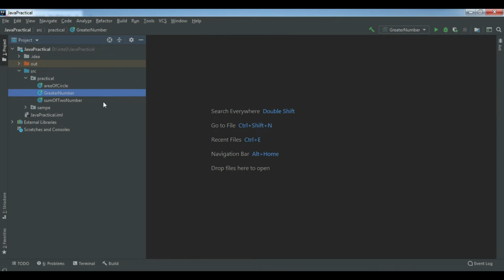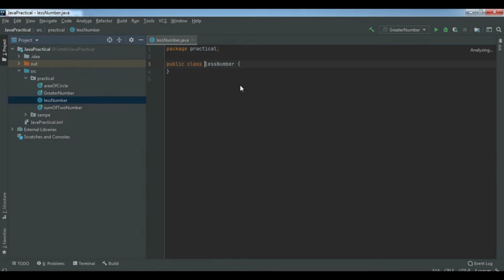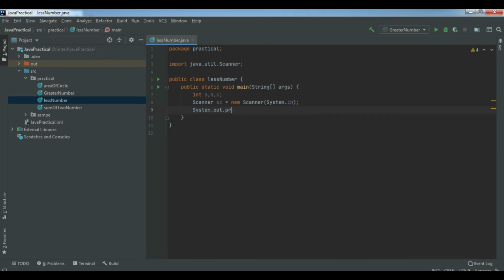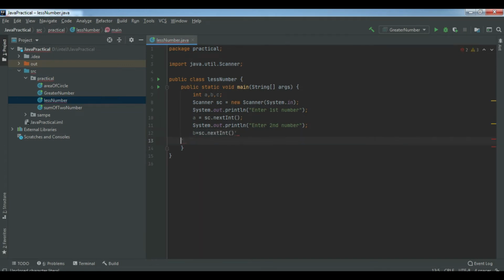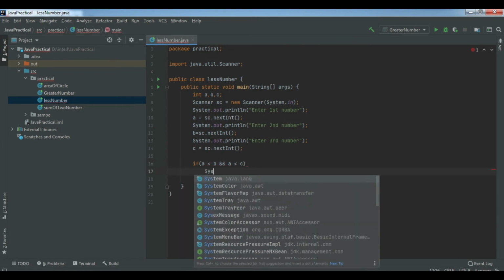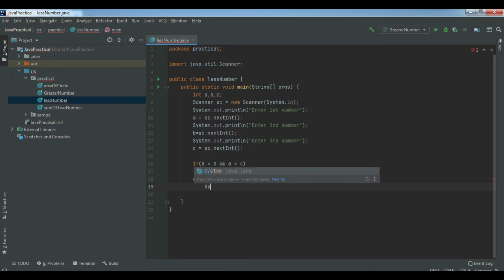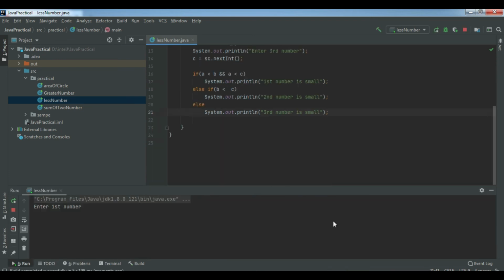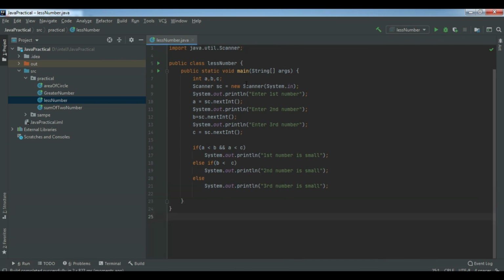Find Smallest number | smallest number program in java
Hi Guys,
We're going to write java program to find out smallest between two and three numbers. I will cover both the pattern in same program. Firstly will write for two numbers and then will cover for three number.

Please do give your valuable feedback so that we can keep on delivery the best videos